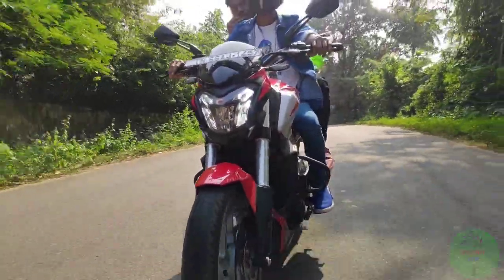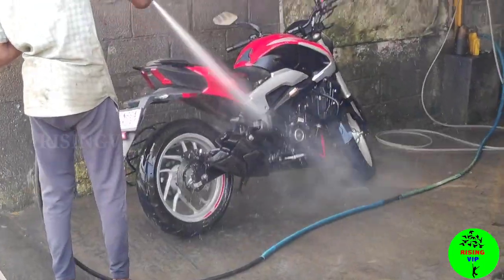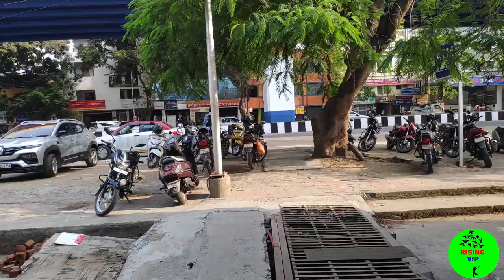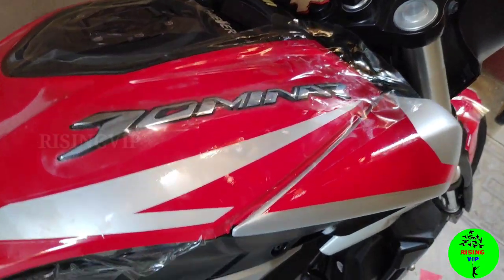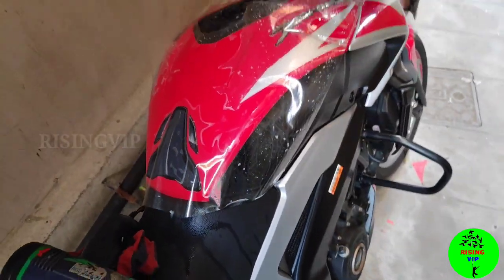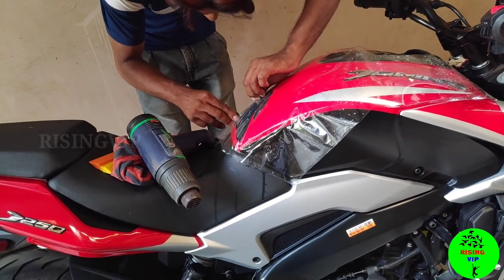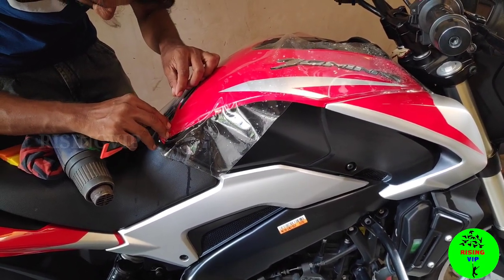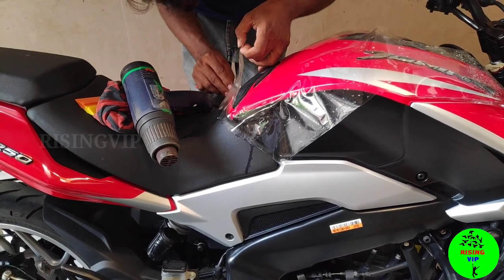DOMINAR 250 BIKE WRAPPING |BIKE LAMINATION| Avoid scratches in bikes put lamination or PPF wrapping.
Paint protection flim OR Lamination wrapping is protected from scratches & colour fading in bikes.

Bike lamination wrapping for dominar 250.

Shop address : RICH LOOK STICKERS, Opposite icic bank, Sowripalayam Pirivu, Ramanathapuram, Coimbatore - 641045.